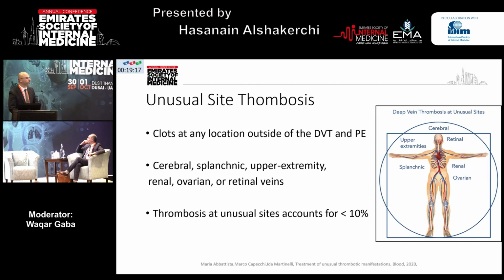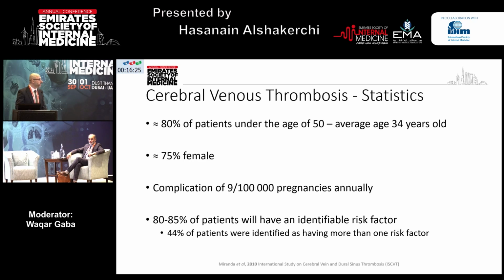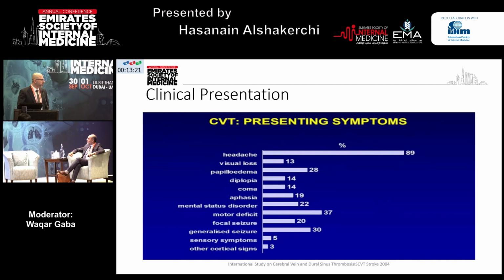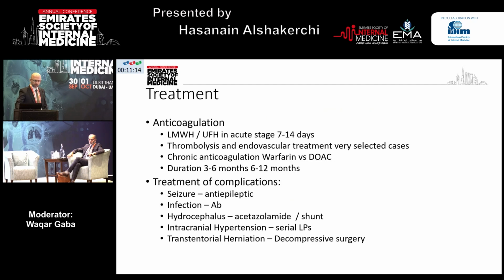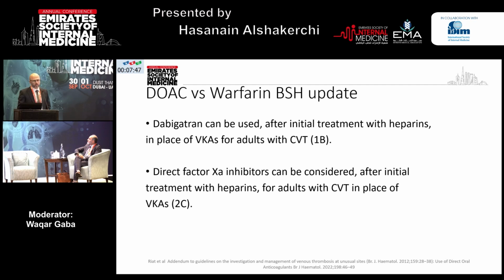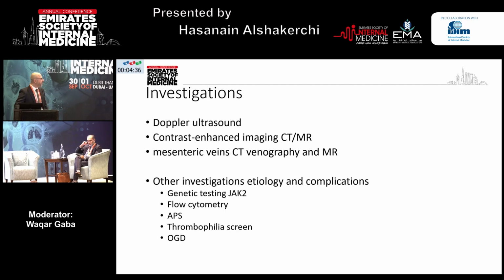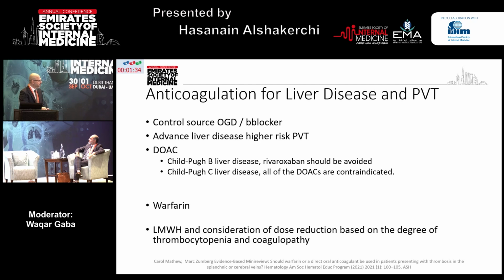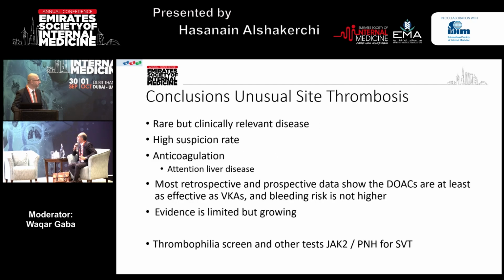12 Hasanain Alshakerchi Unusual Site Thrombosis